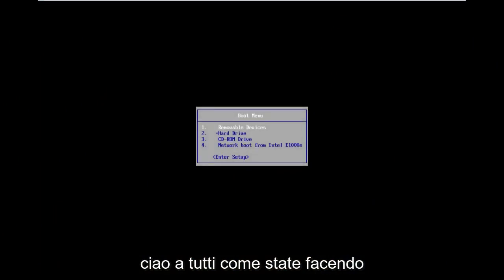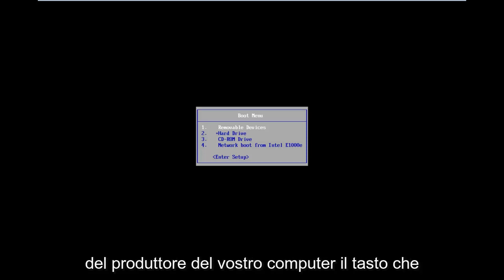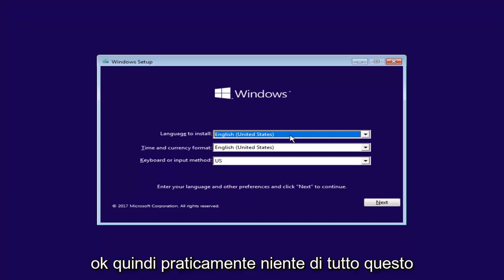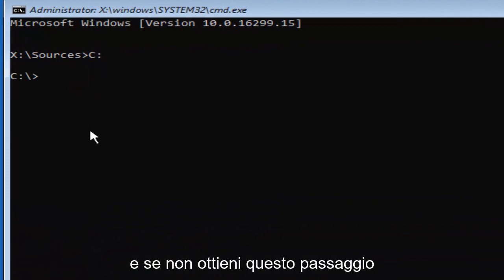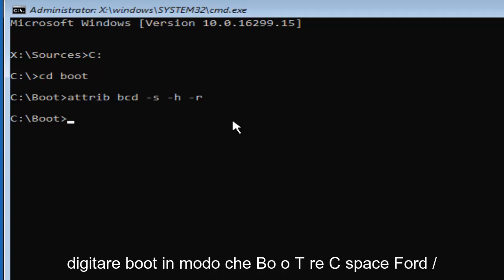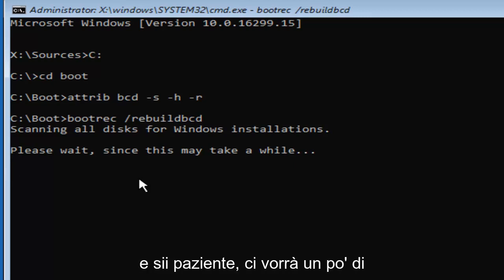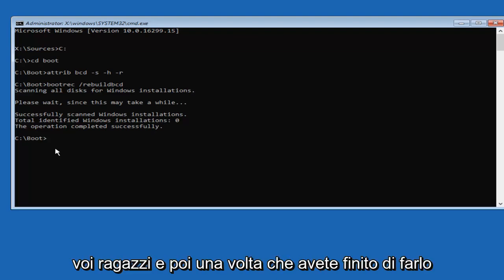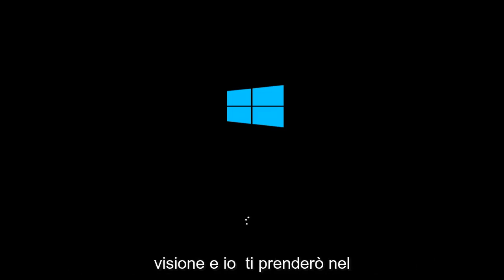Impossibile verificare la firma digitale per questo file, Errore 0xc0000428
Non è stato possibile verificare come correggere la firma digitale per questo file.

Una modifica recente dell'hardware o del software potrebbe aver installato un file firmato in modo errato o danneggiato oppure potrebbe essere un software dannoso di origine sconosciuta.

File: \windows\system32\winload.exe

Stato: 0xc0000428

Info: non è stato possibile verificare la firma digitale per questo file.

Le informazioni mostrate sopra indicano che qualcosa non va nel boot manager. Potrebbe essere danneggiato o mancante, potrebbe succedere di tutto.

La firma del driver è un metodo per verificare l'identità dell'editore del software o del fornitore dell'hardware (driver) al fine di proteggere il sistema dall'infezione da rootkit malware, in grado di funzionare al livello più basso del sistema operativo. Ciò significa che tutti i driver e i programmi devono essere firmati digitalmente (verificati) per poter essere installati ed eseguiti sui sistemi operativi Windows più recenti.

Problemi affrontati in questo tutorial:

Impossibile verificare la firma digitale per questo file
la firma digitale di questo file rdp non può essere verificata Windows 10
non è stato possibile verificare la firma digitale per questo file winload.exe
Windows non può verificare la firma digitale di questo file
Il PC deve essere riparato errore
Windows non può verificare la firma digitale per questa correzione del file
Il tuo PC/dispositivo deve essere riparato
errore 0xc0000428
firma digitale di winload.exe
Risolto problema di avvio,
Windows non può verificare la firma digitale
Schermata blu di Windows 8 con errore